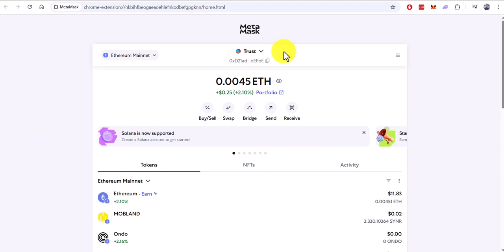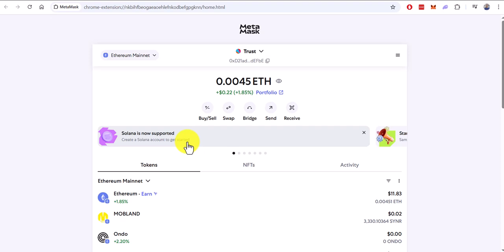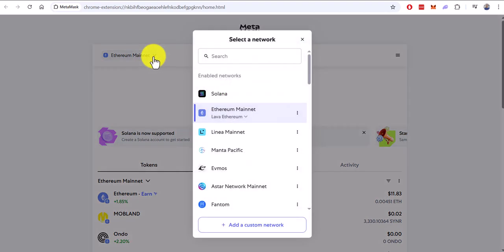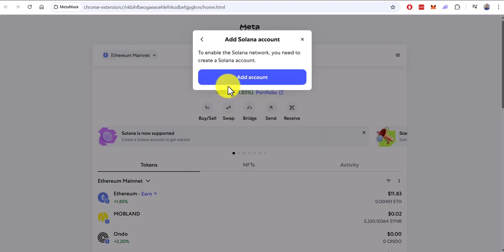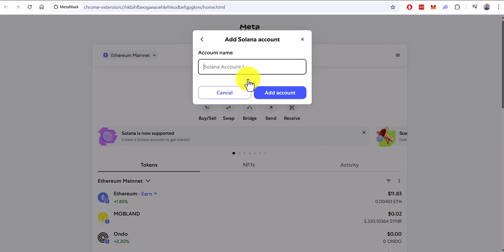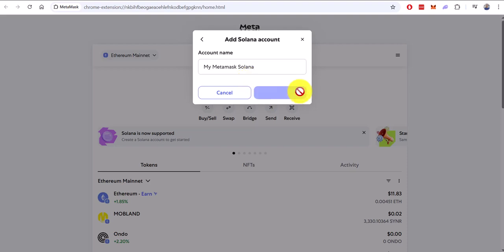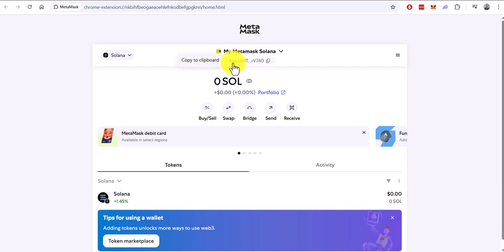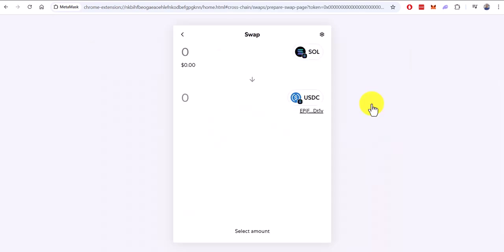How to Add Solana Network to Metamask Wallet (It Finally Works!)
In this quick video I will show you How to Add Solana Network to Metamask Wallet (Step by Step).

Discover the simple steps to add Solana Network to your Metamask Wallet in this comprehensive guide. Whether you're using the desktop extension or mobile app, we'll walk you through the process of integrating Solana with Metamask, expanding your cryptocurrency management capabilities. Learn how to manually input Solana network details, ensuring a seamless connection between your wallet and the Solana blockchain. This tutorial covers everything from accessing Metamask settings to inputting the correct RPC URL, chain ID, and token symbol. We'll also show you how to troubleshoot common issues and verify your successful connection. By following these instructions, you'll be able to view and manage your Solana tokens directly within your Metamask wallet, streamlining your crypto experience. Don't miss out on the benefits of adding Solana to your Metamask – watch now to enhance your wallet's functionality and stay ahead in the world of decentralized finance. Perfect for both beginners and experienced users looking to optimize their crypto management across multiple networks.